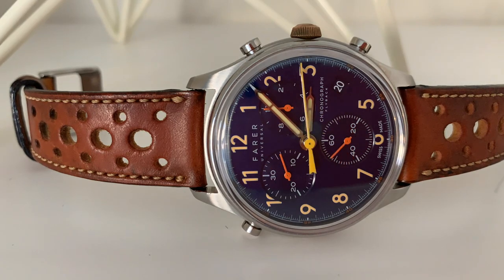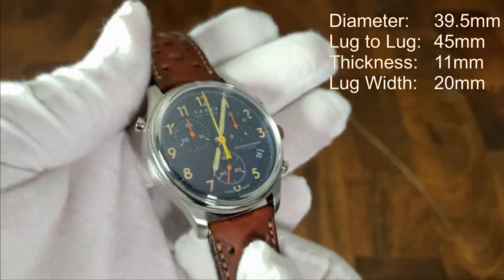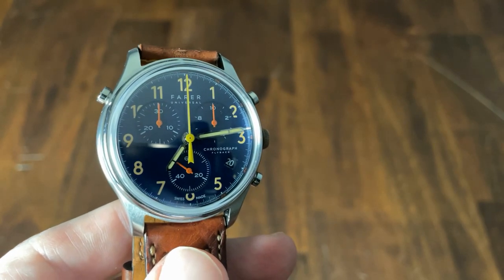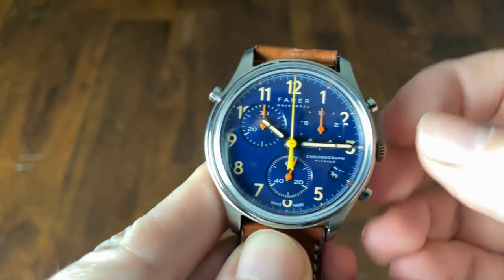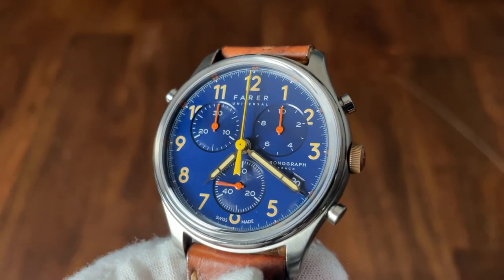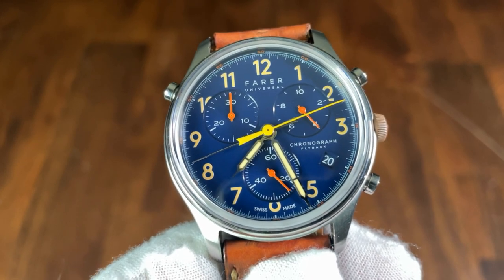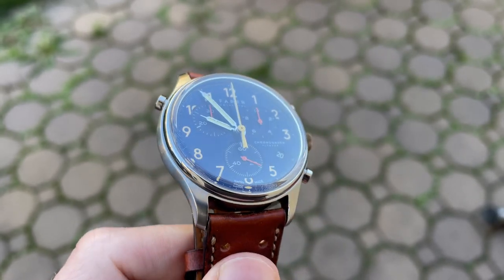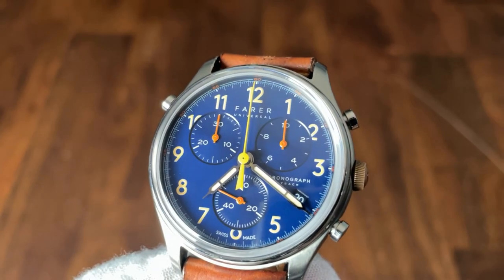Farer Ainsdale Flyback Chronograph Review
00:00 Intro
01:01 Price
01:09 Case
01:54 Strap
02:06 Caseback & Movement
04:04 Crown
04:19 Crystal
04:37 Dial
05:47 Hands
06:21 Lume
06:26 Wristshot
06:39 Pros & Cons
08:08 Closing